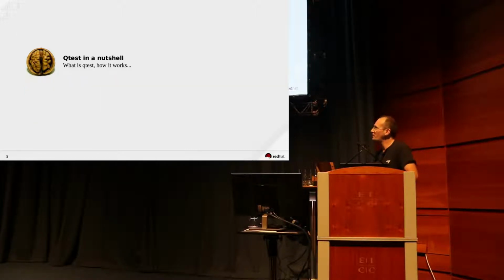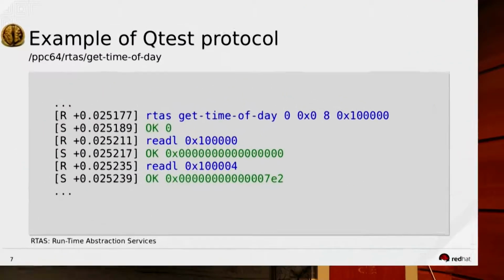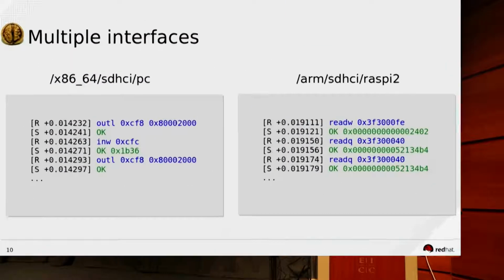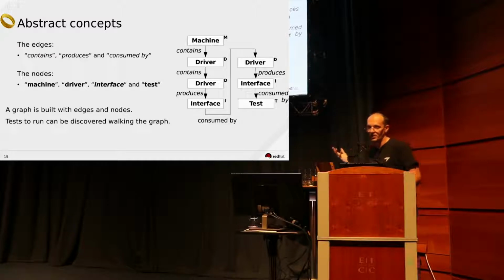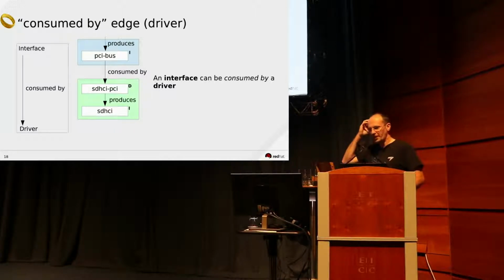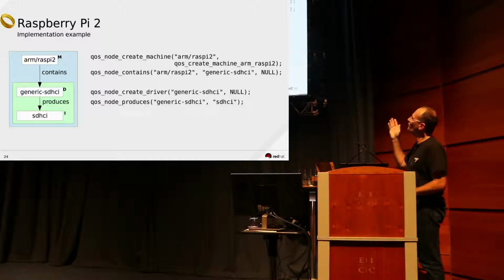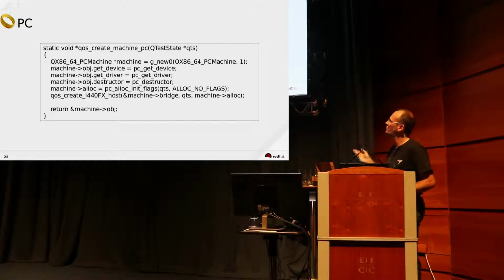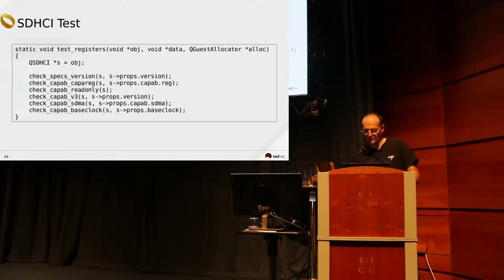A Driver Framework for qtest by Laurent Vivier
Unit tests for QEMU's virtual device currently are built upon the glib test framework. In order to ease the implementation of tests, QEMU provides the qtest protocol as well as a library of helper modules, libqos. libqos provides helper code for common device kinds (USB, PCI or virtio), but test needs to know how to start QEMU (machine type and parameters).

This talk will present an extension to libqos that wraps the glib test framework and augments it with knowledge of QEMU machine types and devices. Based on a description of the machines and devices, and on generic code to access the device, libqos generates all possible combinations of machines and architectures, and takes care of creating a "device object" for use in the tests.

Laurent Vivier
Senior Software Engineer
Red Hat

Laurent is contributing to QEMU and KVM since 2007, after a détour into the world of HPC, he has joined in 2015 the Red Hat Virtualization team, focusing his efforts on KVM for POWER.